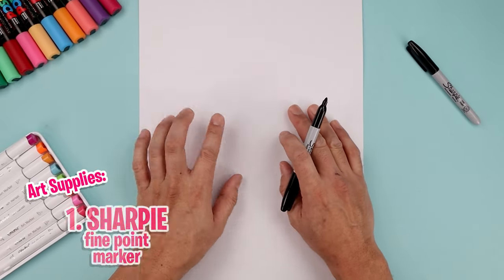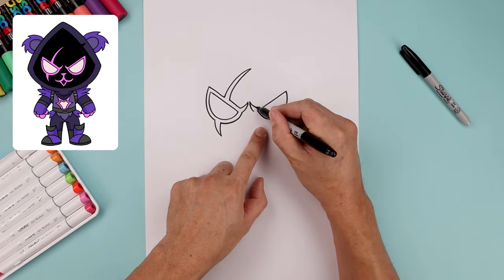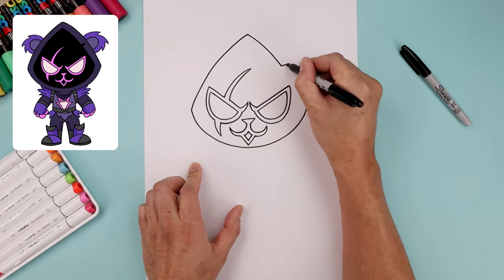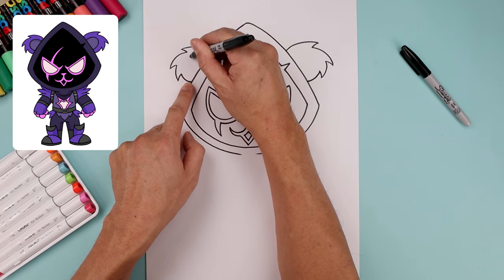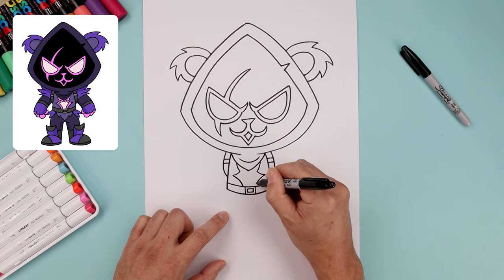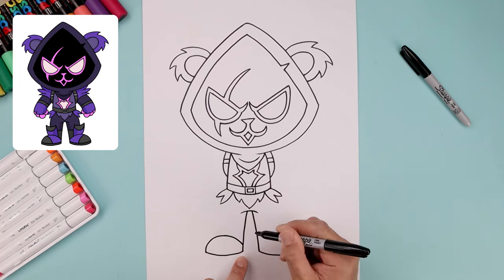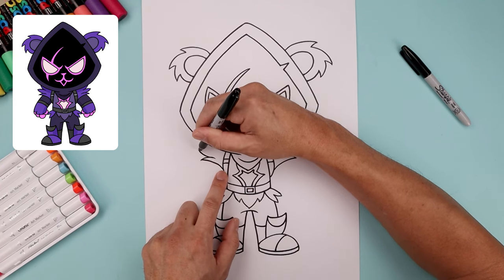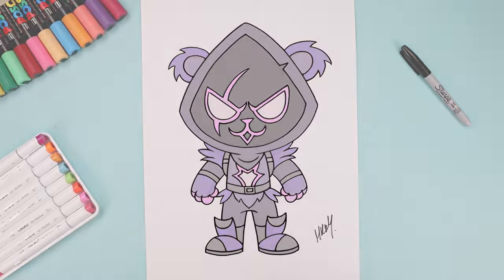How To Draw Raven Team Leader | Fortnite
Learn how to draw Raven Team Leader from Fortnite.

Drawing Supplies: Sharpie Markers
Sketching Supplies: NicPro Mechanical pencil (0.7mm-2mm w/ 2B lead)
⭐ Coloring Supplies:
OHUHU color markers. VISIT the link below to purchase: